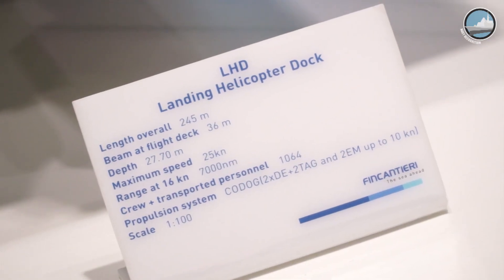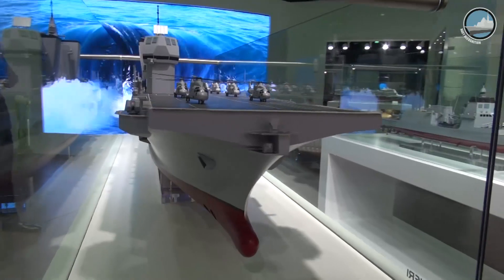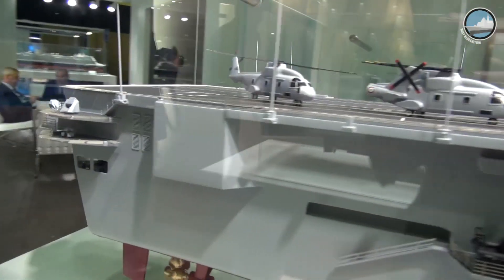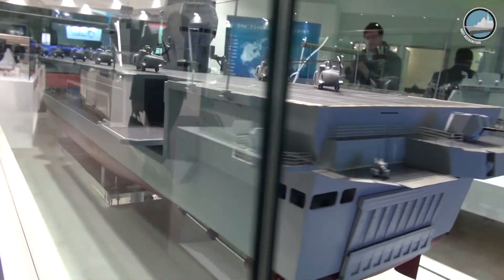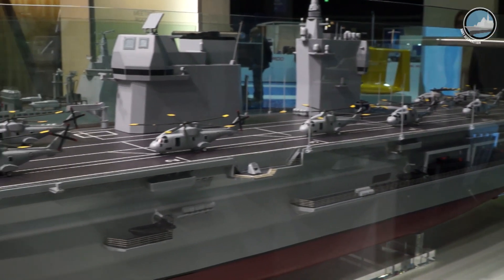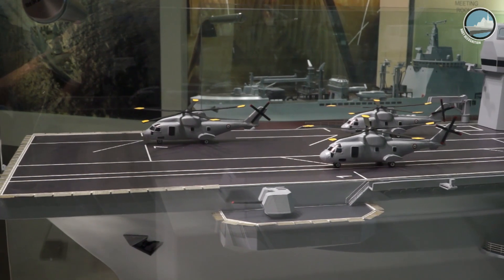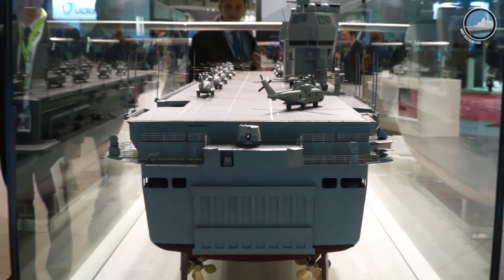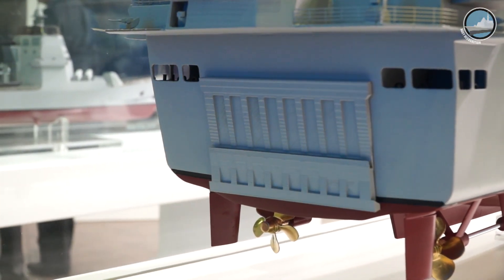Italian Navy Future LHD Thaon di Revel - Fincantieri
The future LHD of the Italian Navy will be a large flat top vessel with a standard displacement of over 25,000 tons, a length of 240 meters and a width of 36 meters.

As seen on this scale model unveiled by Fincantieri at Euronaval 2016, the vessel features a twin island design in a similar fashion to the Royal Navy's new aircraft carrier. The LHD can accommodate a total of 1064 people including the crew of 460 sailors.

The LHD can accommodate permanently 12 AW101 or NH90 helicopters, or, alternatively, six F-35B aircraft and four helicopters for shorter deployments. There are nine helicopter spots on the flight deck.

The LHD features a well deck measuring 15 by 50 meters which can accommodate up to four landing craft or one LCAC. A hangar on two decks measuring over 1200 square meters can carry  vehicles weighing up to 60 tons.

Unlike LHDs of most navies, the Italian future amphibious vessel is set to get a significant sensor and weapons suite, including a Kronos StarFire Radar with four fixed panels in X Band and the Kronos Power Shield with the L-band AESA Radar array. A black snake towed sonar will also be fitted for torpedo protection. There will also be jammers and ODLS-20 decoy launchers. All these systems are designed by Italian company Leonardo.
The weapon suite should include 16 Sylver A50 vertical launch systems for Aster 15 or CAMM missiles by MBDA. Three Leonardo 76mm and three
 Mounted aircraft flight control radar Leonardo SPN-720, ASBU Leonardo CMS SADOC Mk 4 and towable sonar Leonardo Black Snake (mainly for torpedo protection) and also powerful EW, including complex decoy Leonardo ODLS-20. Armament should include 16 vertical Sylver A50 launchers for Aster 15 or SAMM missiles, three Leonardo Super Rapid Strales 76 mm and three 25 mm naval gun systems.

The propulsion system consists in two gas turbines and two diesel engines in CODOG arrangement. Maximum speed is 25 knots. The range is 7000 nautical miles at 16 knots and the endurance is 30 days at sea.
Fincantieri started working on this LHD in July 2017, it is expected to replace aircraft carrier Garibaldi around 2020.